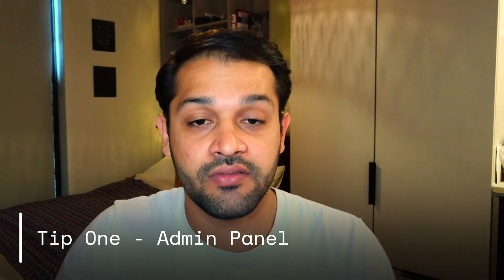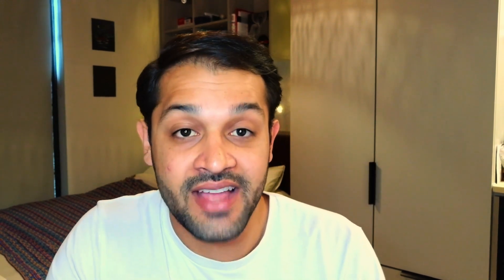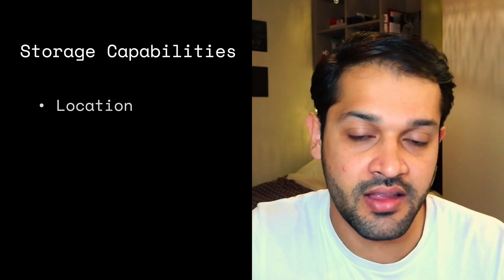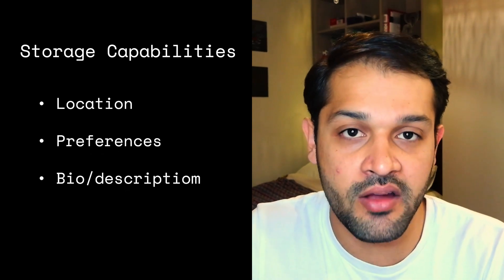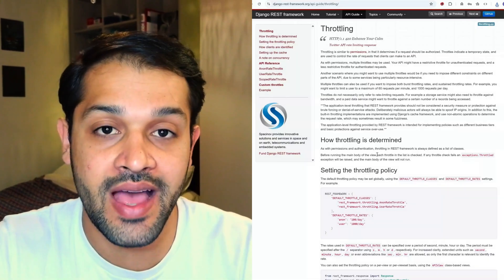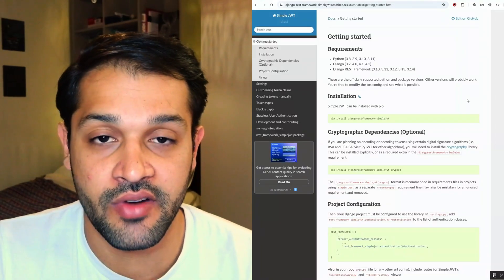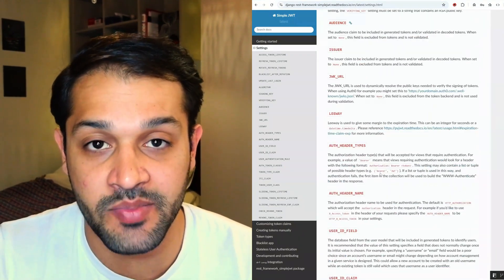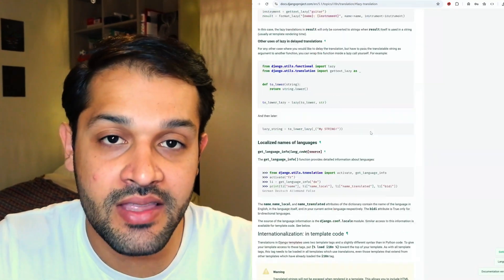10 Years of Django Tips You NEED to Know!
10 Years of Django Tips You NEED to Know!

📚 SUMMARY
In this episode, we cover essential tips for becoming a full stack Python developer using Django. Learn about the powerful features of Django, including the admin panel, user models, Django Rest Framework, authentication, and internationalization. This comprehensive guide is based on over 10 years of experience with Django and offers valuable insights to help you master this high-level Python web framework quickly and effectively.

⌛ TIMESTAMPS
00:00 Introduction to Django for Full Stack Python Developers
00:21 Mastering the Django Admin Panel
02:38 Extending the User Model in Django
04:11 Building APIs with Django Rest Framework
07:24 Implementing Authentication in Django
09:19 Localization, Internationalization, and Time Zone Support
11:56 Conclusion and Further Learning